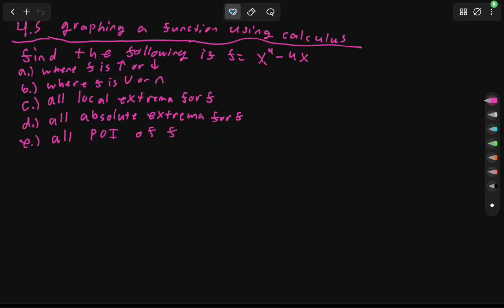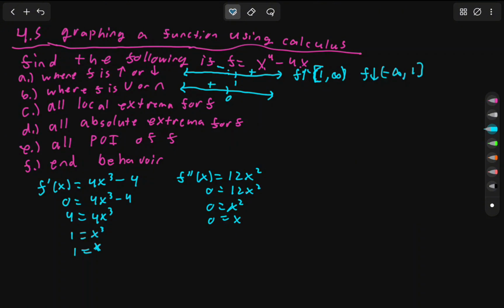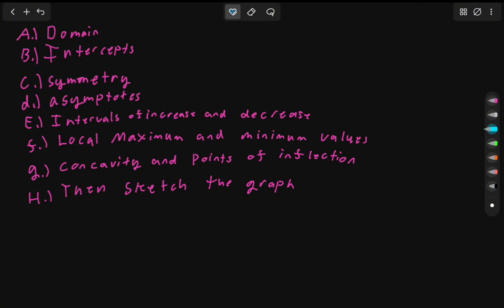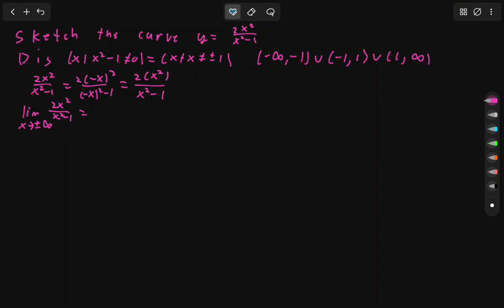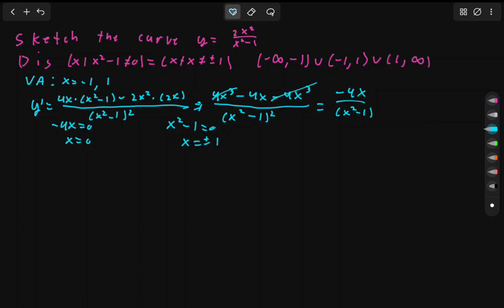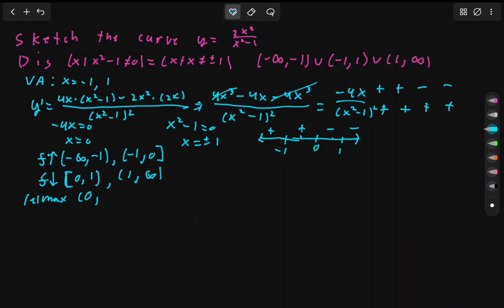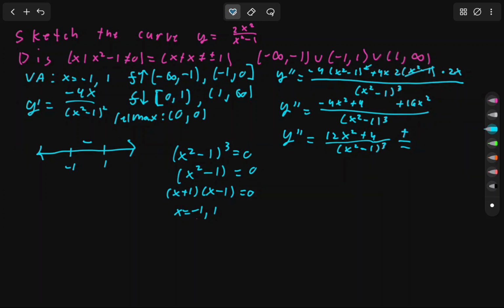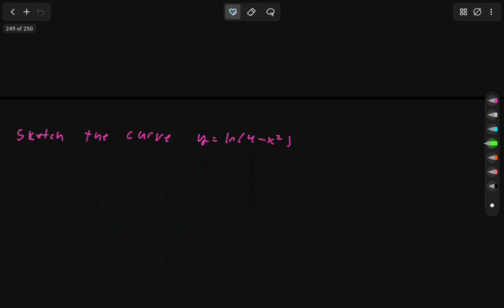calculus unit 4.5 graphing a function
hello and welcome in todays vidoe i go over how to graph the function using calculus. graphing a function includes maqny steps like finding its interceps, its assymptoes, where it increasing, where tis decreasing, where is it concave up concave down, and so much more.